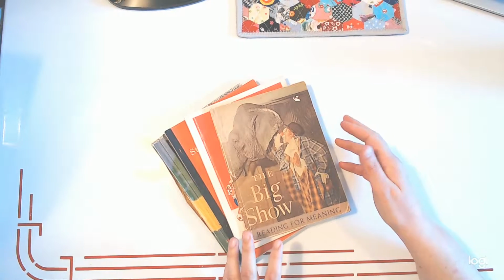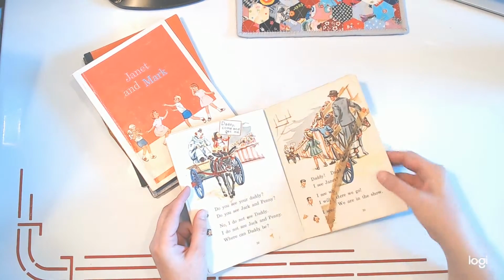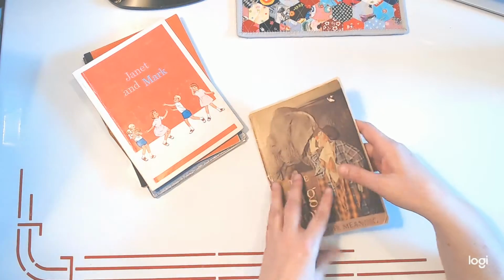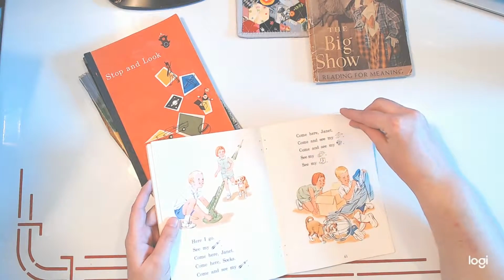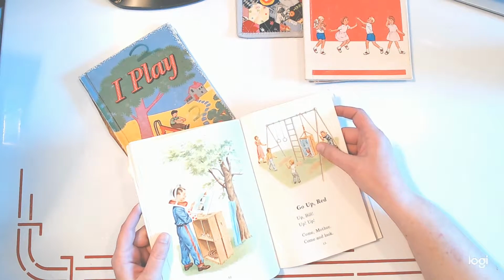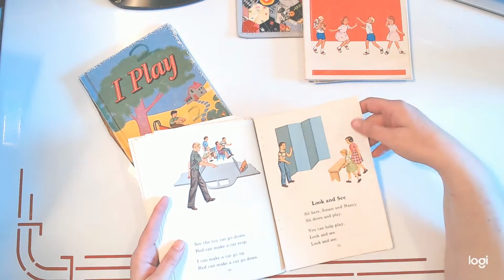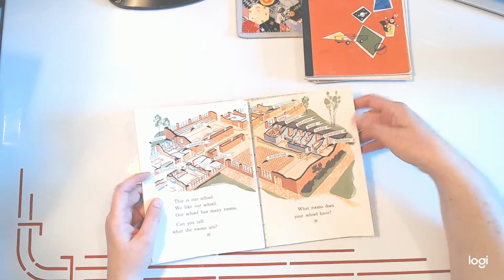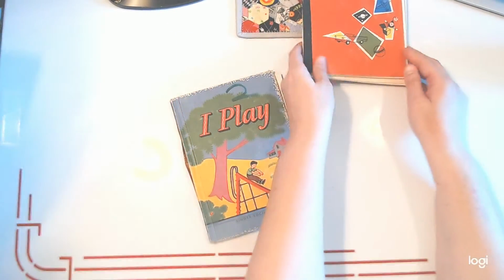VBT01 - Vintage Book Tours; Primers- The Big Show, Janet & Mark, Stop & Look and I Play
Flip through these books with me as I explore the adorable graphics inside the vintage primers, The Big Show, Janet & Mark, Stop & Look and I Play.  We'll find cute kids, non-scary clowns and how life was portrayed in the 50s and 60s.